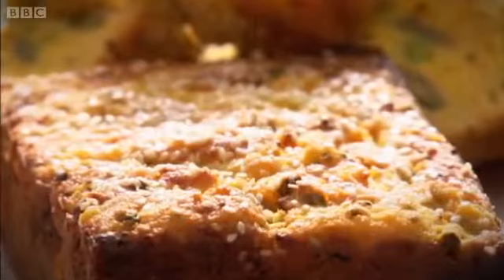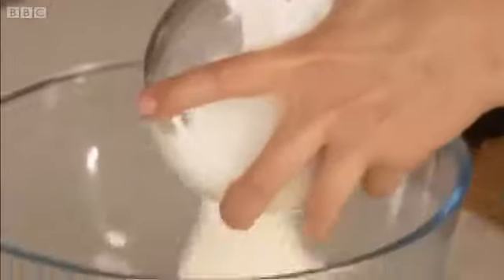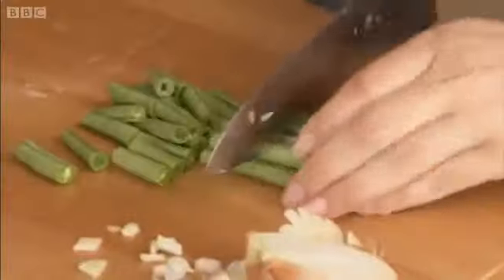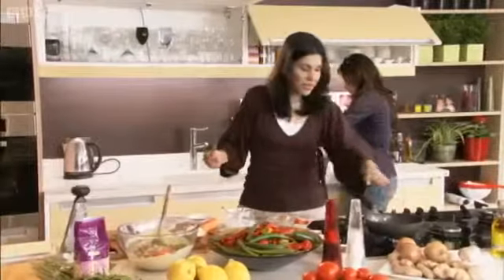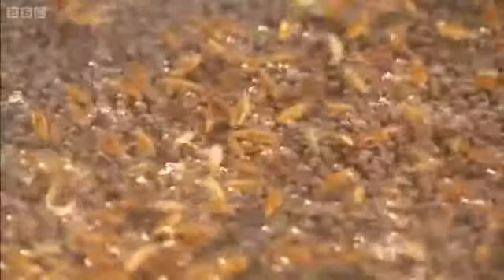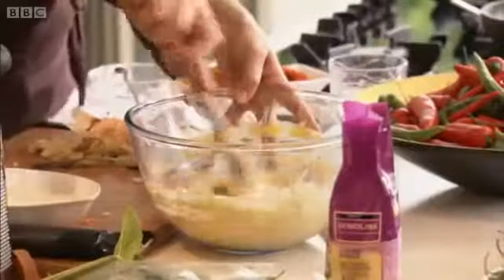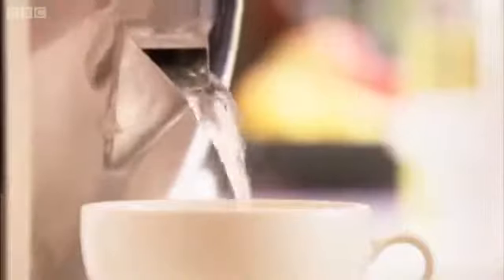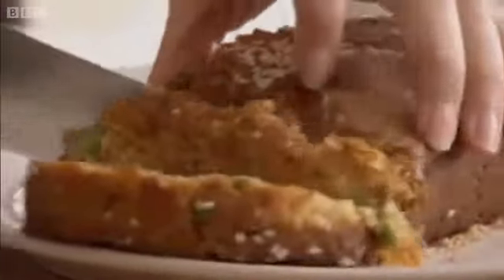Savoury Semolina cake recipe